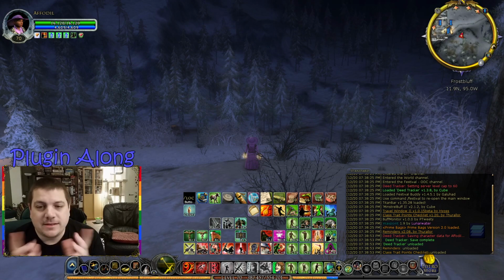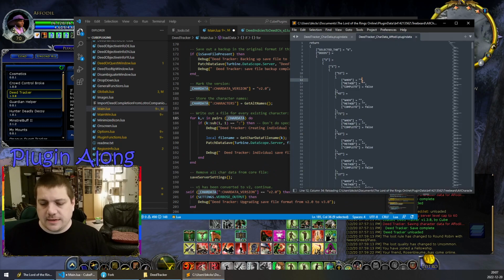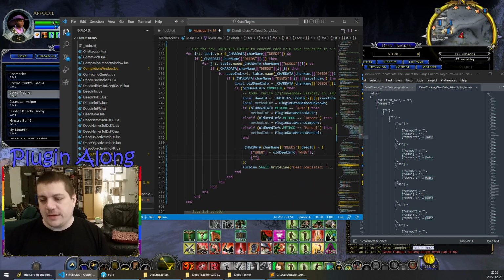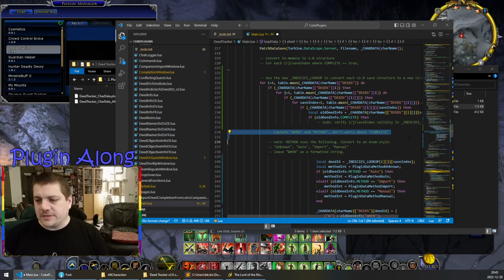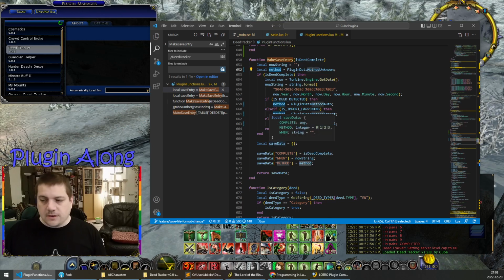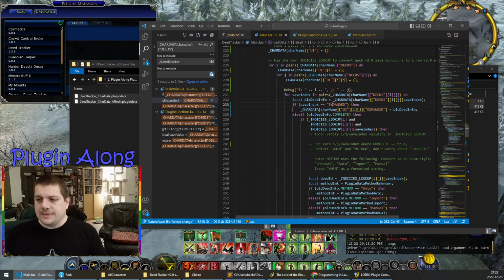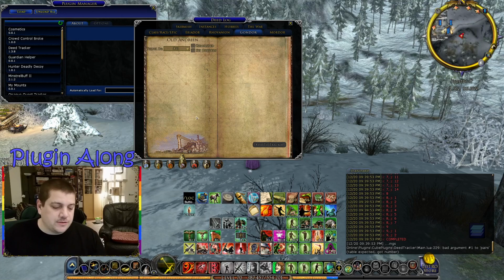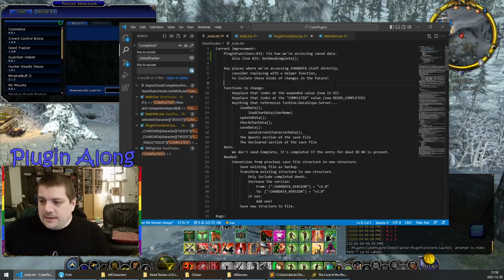LOTRO Plugin Along with B4 - Episode 74: Deed Tracker improvements part 3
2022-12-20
Last time in his work on Lord of the Rings Online (LOTRO) plugins B4 looked at some of the flaws with the current Deed Tracker plugin save file system, and started improving it. After the stream he generated the file he talked about during the stream which lets us look up the deed ID based on the old save file structure.

Today he'll use that lookup file to restructure the save file, and then see what else that breaks!

Intro video and Outro video music by Chance Thomas